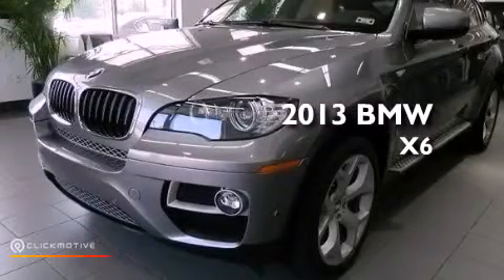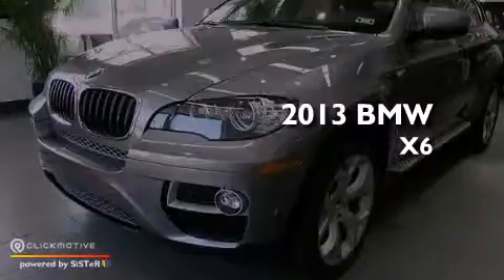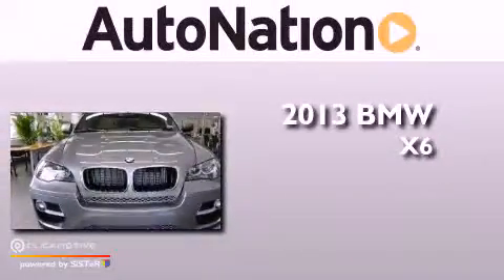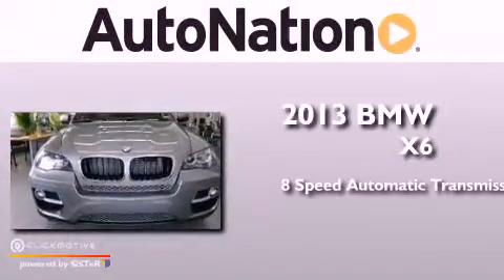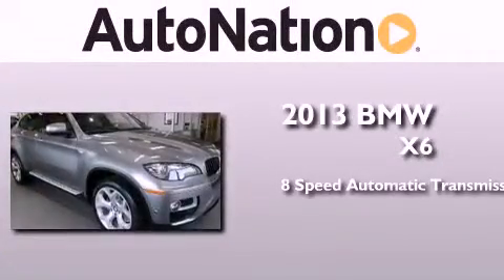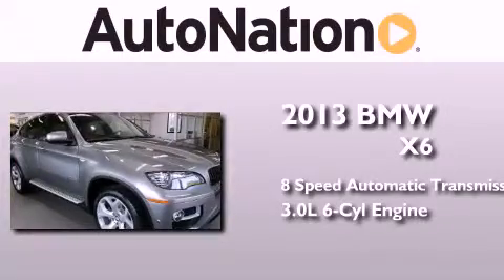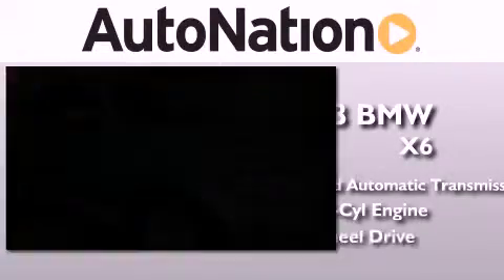2013 BMW X6 The Woodlands TX 77384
Year : 2013
 Make : BMW
 Model : X6
 Engine : Turbocharged Gas I6 3.0L/182
 Trans . : Automatic
 Exterior : Space Gray Metallic
 Miles : 5
 Interior : Brown